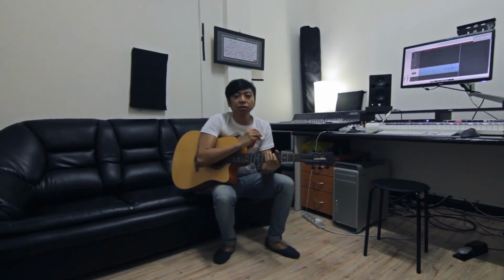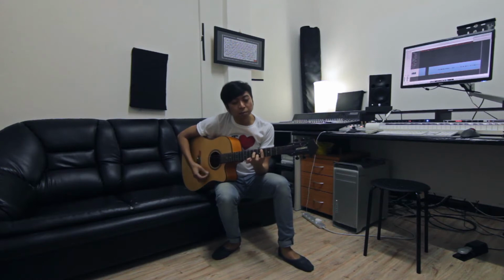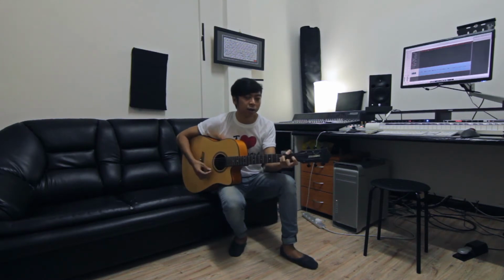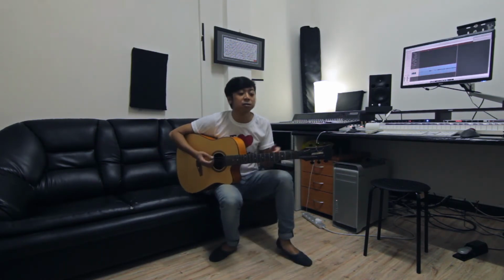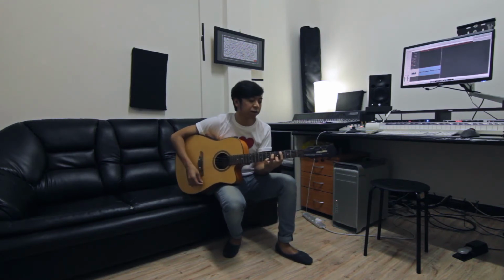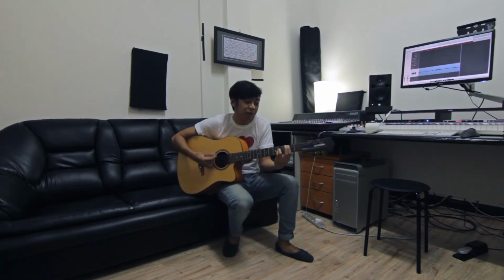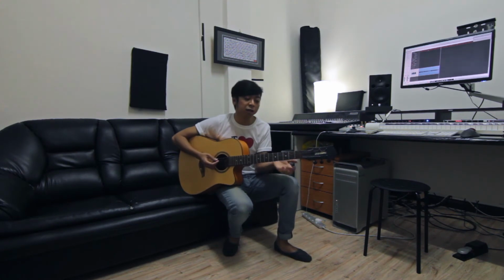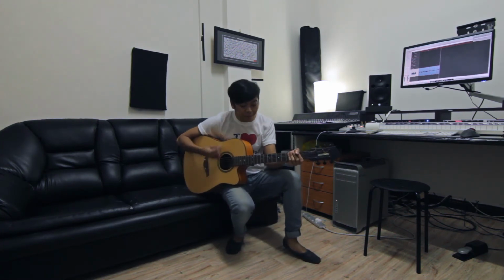"RASA" - Raudhah FT. Juan Madial - CHORDS TUTORIAL - VLOG #22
VLOG 22